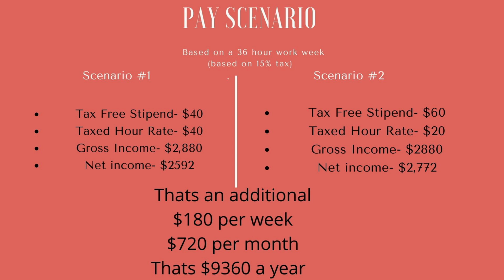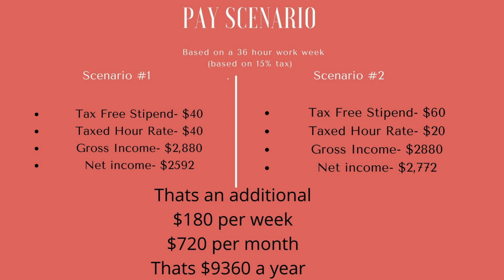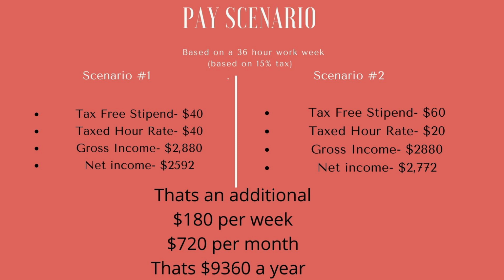How to maximize your pay as a Travel Nurse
Learn some tips on how to maximize your pay as a travel nurse. The goal is to always work less and play more.